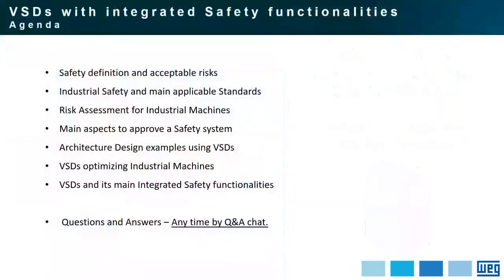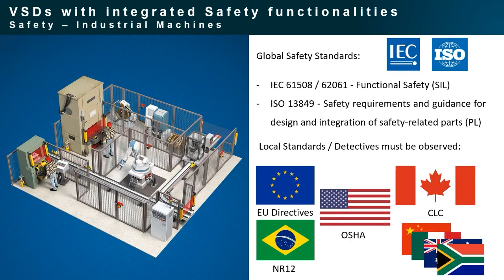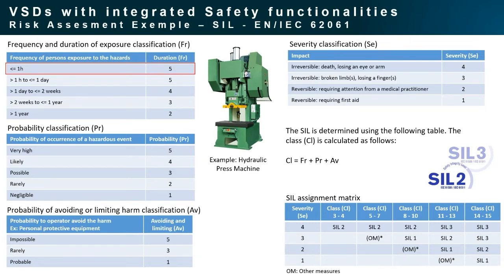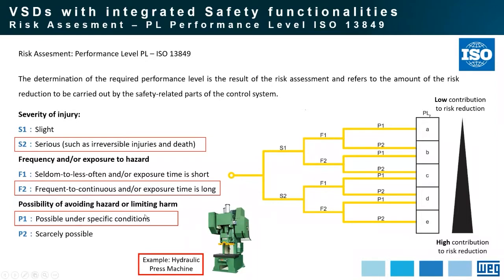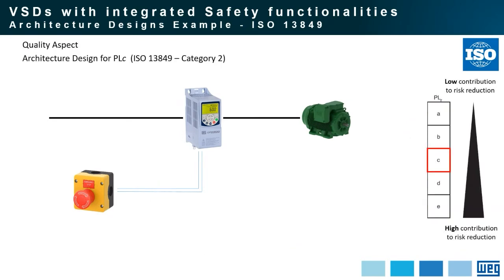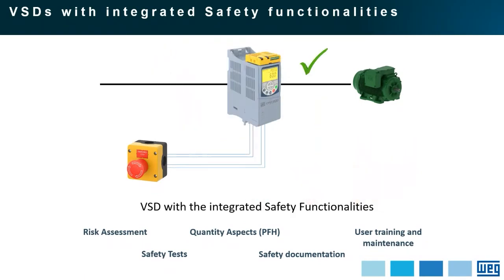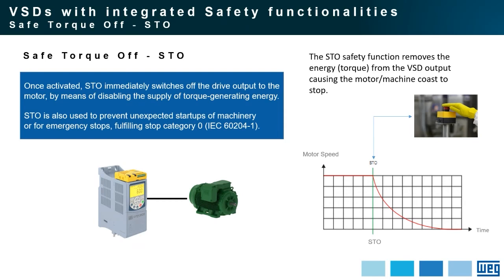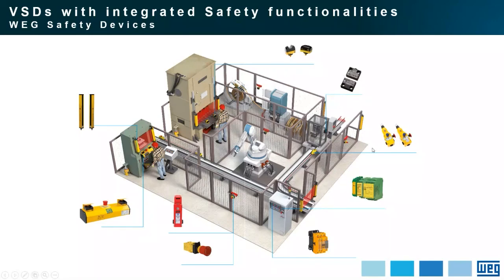WEG Webinar: VSDs with integrated Safety functionalities to optimize Industrial Machines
Industrial machines must have a safe design including suitable devices for different safety levels. You will learn more about the safety functionalities built-in to the VSDs, which will help you understanding the compliance of machine safety requirements.